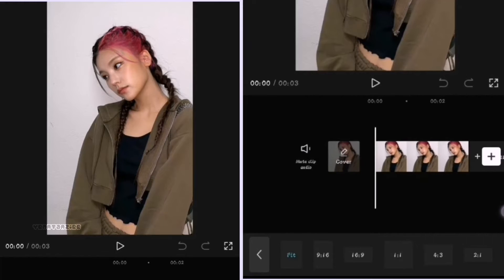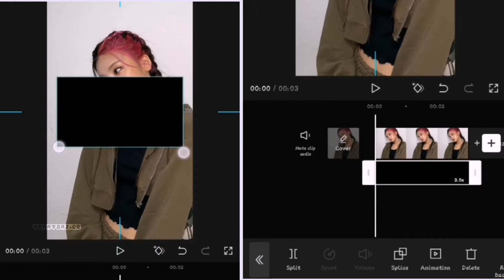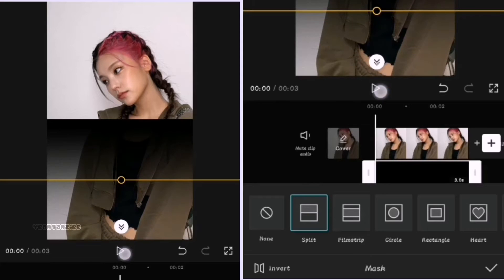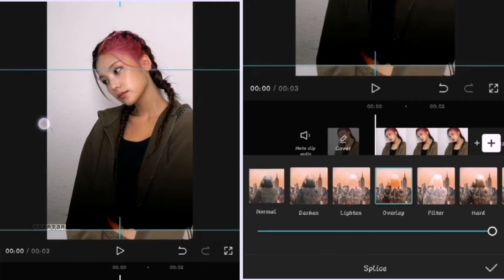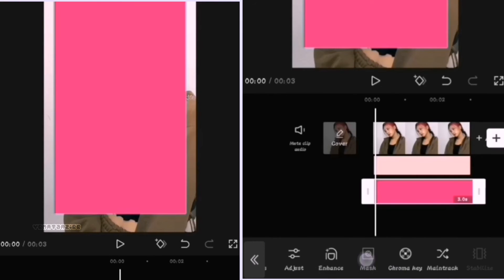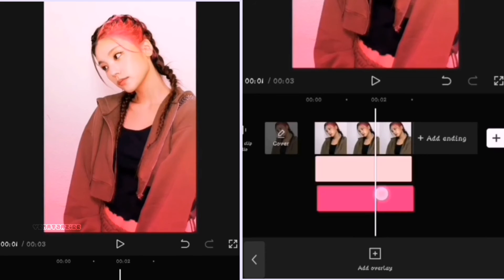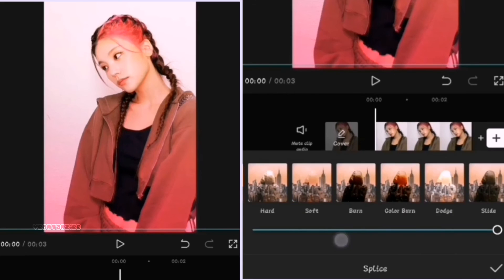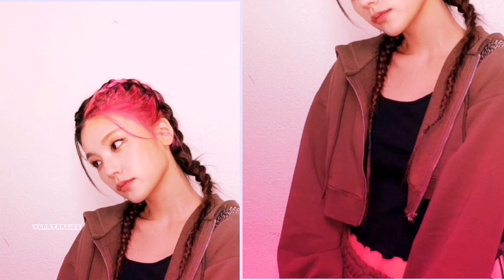How to do gradient overlay in capcut ! | YeonTanZiee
Dont mind my voice. Hope this helps ! Have a good day .

App : Capcut